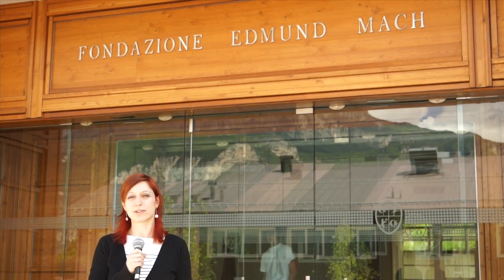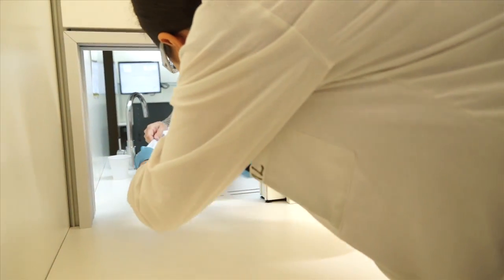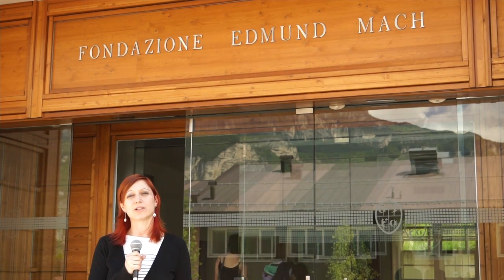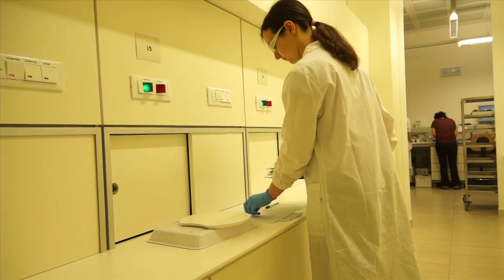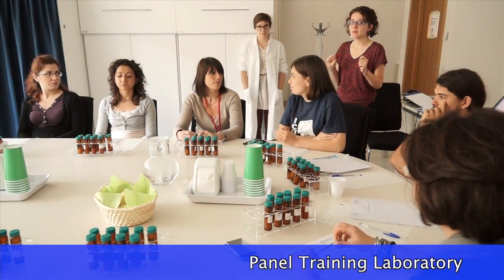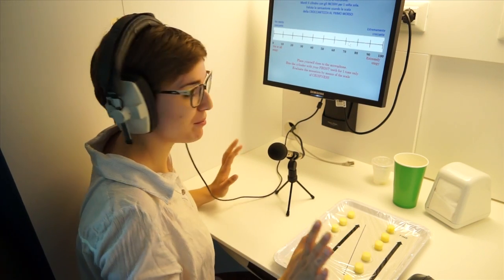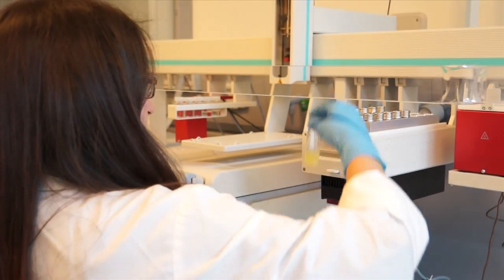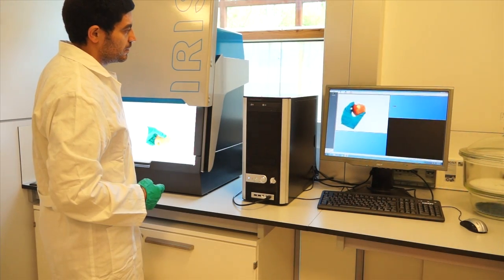Fondazione Edmund Mach's Sensory Laboratory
Fondazione Edmund Mach, is a Trentino research actor fostering agro-food, forestry and environmental system's development and protection. It recently opened a sensory laboratory in order to investigate, interpret and forecast consumers choice and taste, through innovative and multi-approach methods.
For further information on Fondazione Edmund Mach's Sensory Laboratory please